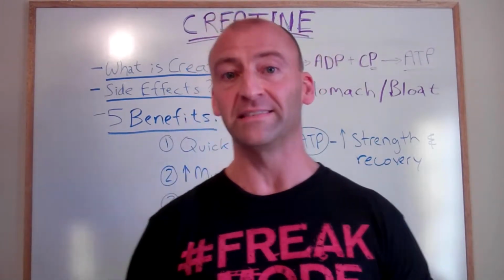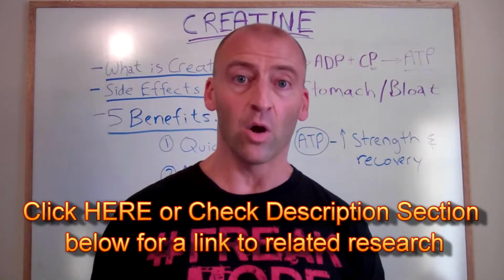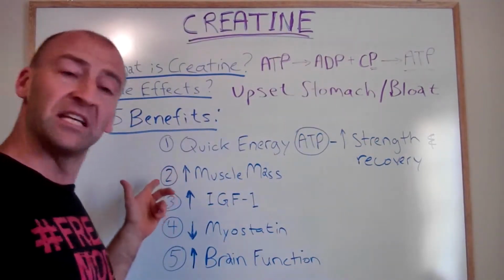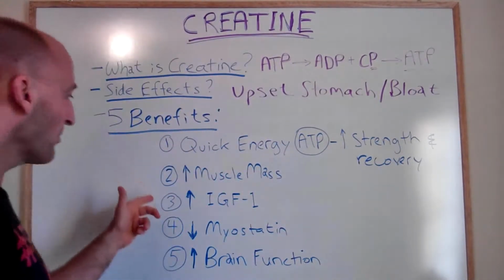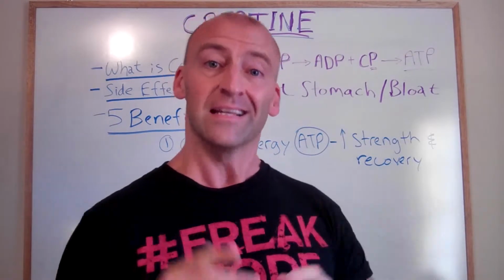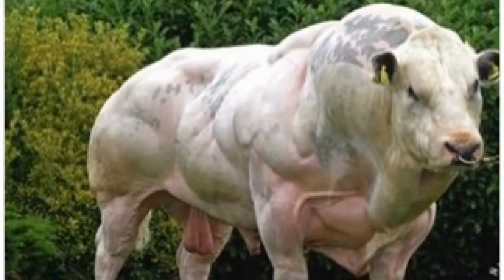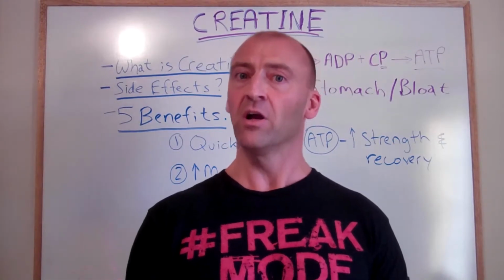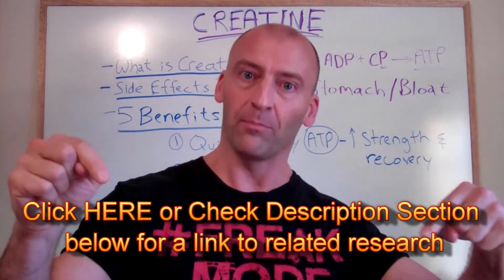5 Big Benefits of Creatine - PLUS Creatine HCL GiveAway!